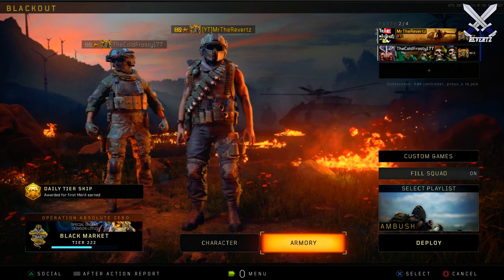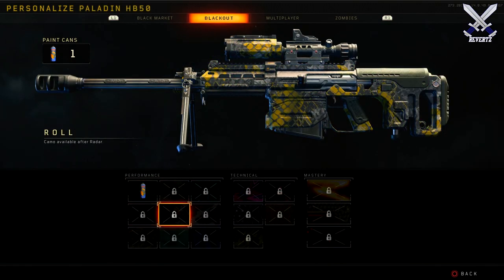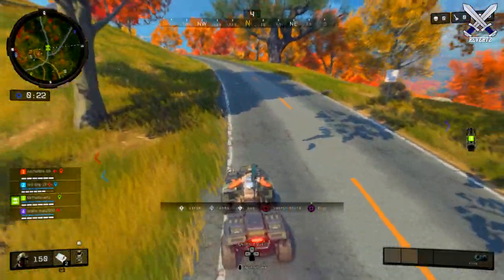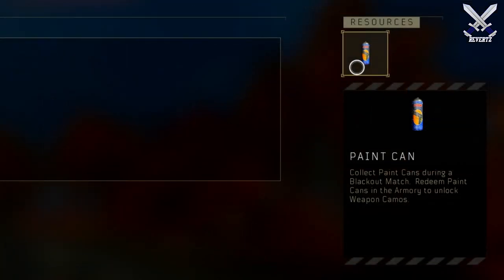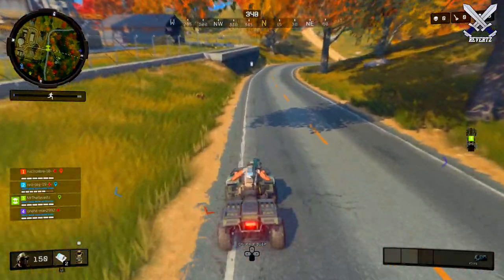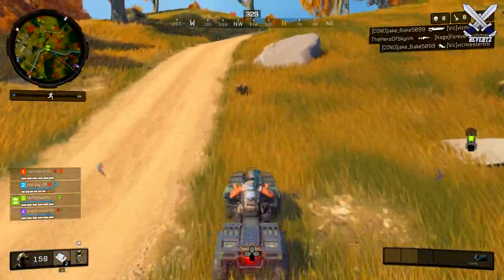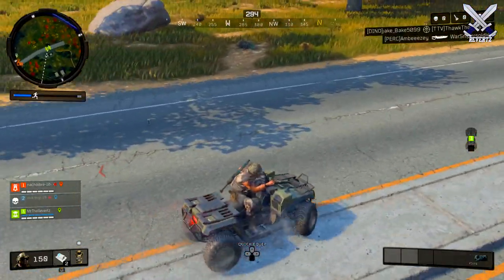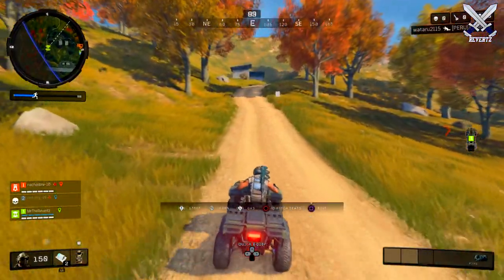Blackout: How To UNLOCK Camos & Find The Most Paint Cans! (Blackout Camo Guide)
Blackout: How To UNLOCK Camos  & Find The Most Paint Cans! (Blackout Camo Guide) Blackout camos are here and today I show you guys how to unlock them plus where to find paint cans. Let me know your thoughts on the blackout camos + this new camo unlock system, drop a like if you enjoyed, and subscribe for more black ops 4 blackout tips, news, and more